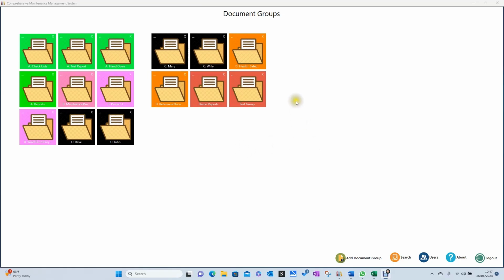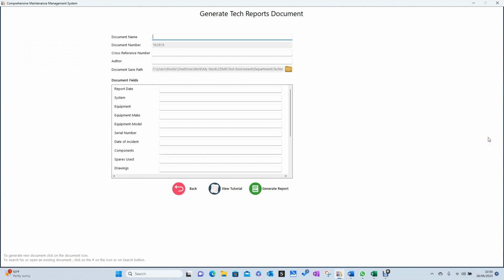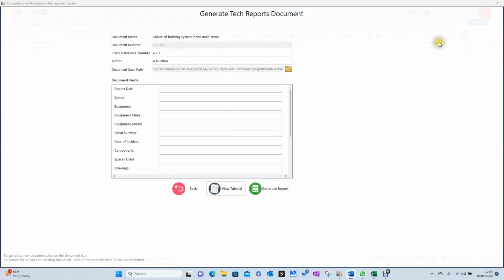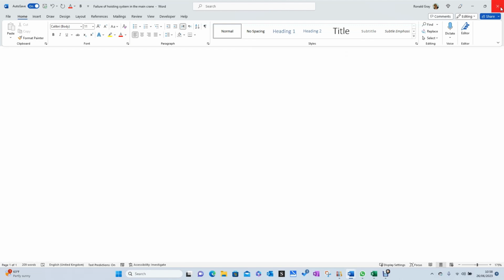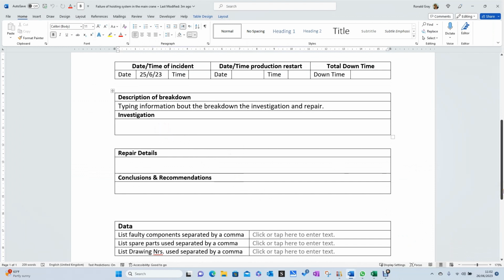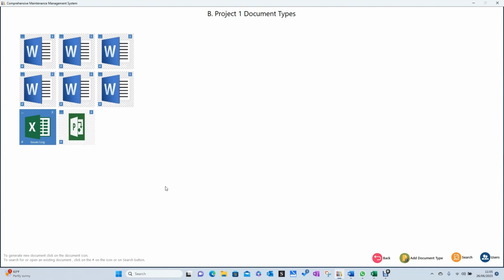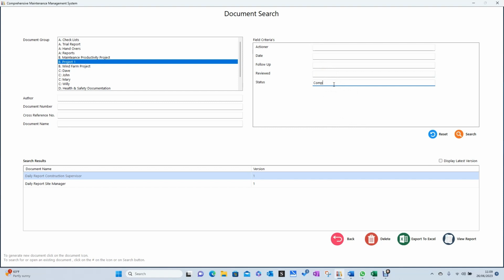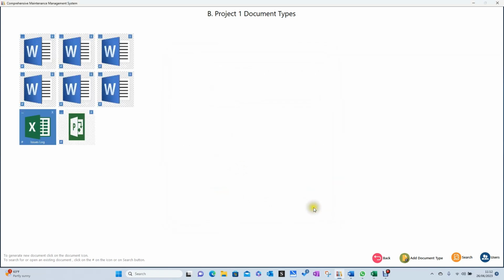CDMS Overview Video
Learn about CDMS productivity enhancing software